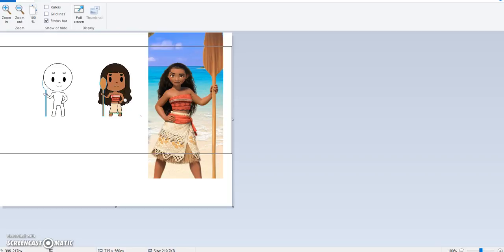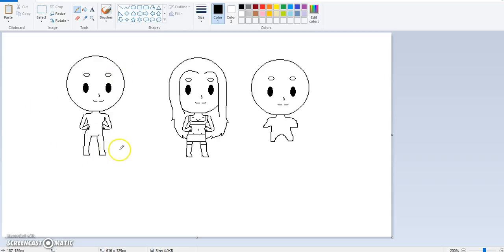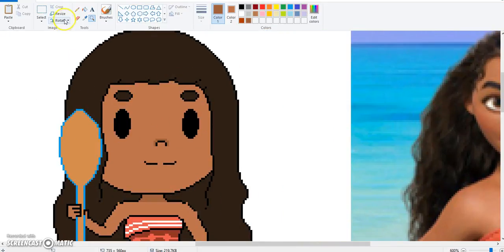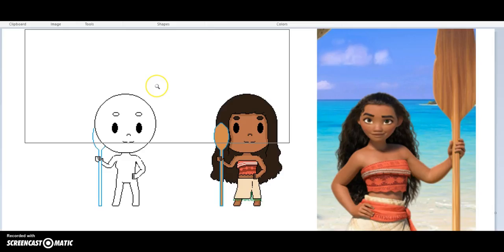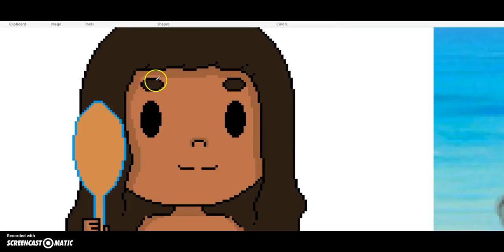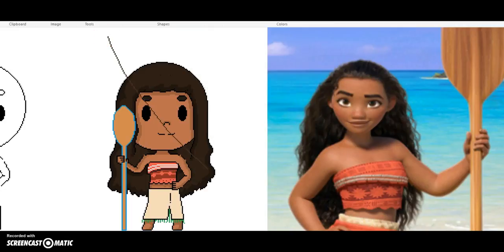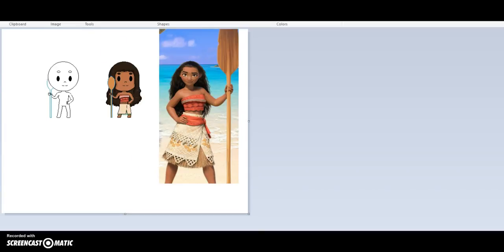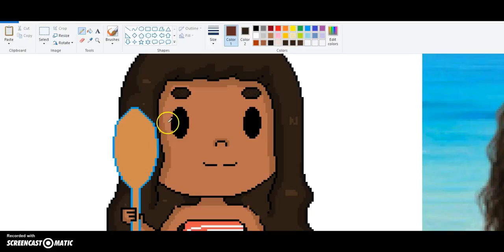Pixel art tutorial XDDD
I tried, im a terrible explainer. -PandieMandie